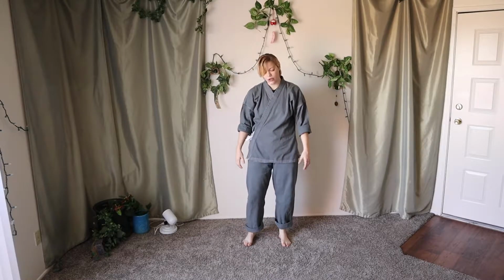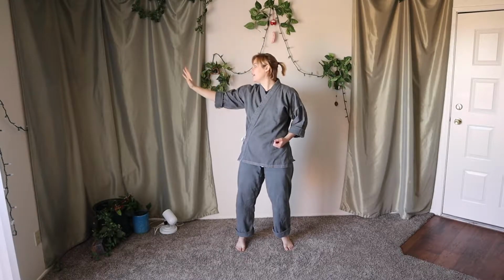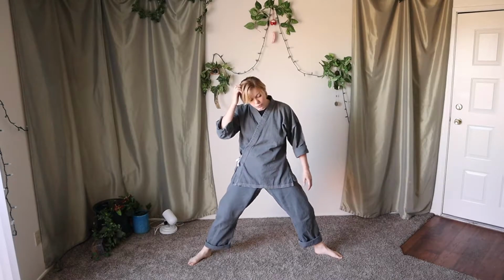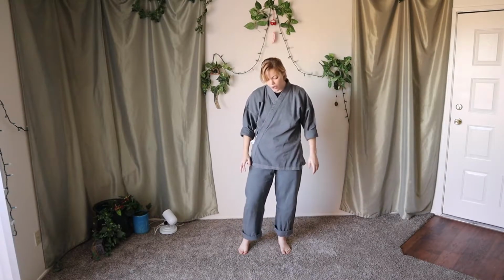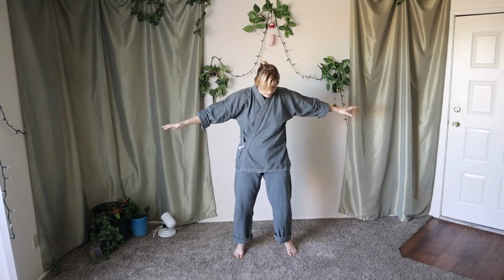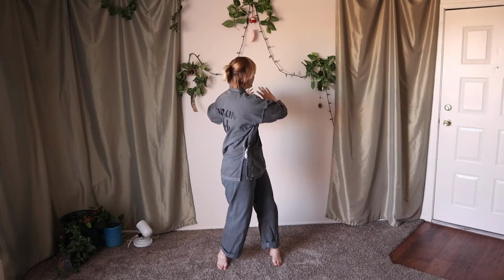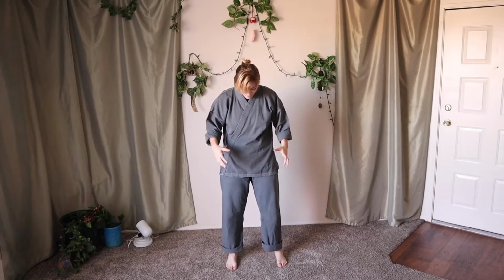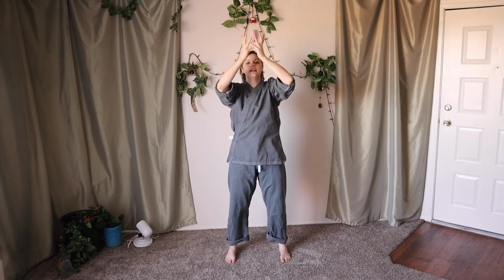🌱Secret Garden Form🌹 | Qigong 🥋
Gem shows you a Qigong form that will bring your body out of a stagnant Winter into into a blooming Spring! An 11-movement form Gem created based on the story of the Secret Garden, the magic is in you and it will make you well!
Jump to the full practice without explanation at 45:20  .

Let the magic innate in the earth awaken your body and heart so you can go out and love the world!

Because of all that is happening in our world at the moment, please consider donating to any of these charities for Black Lives, for Indigenous Peoples, for LGBTQ+, for refugees, and for Environmental Healing. How will you help the world?

Love, Gem